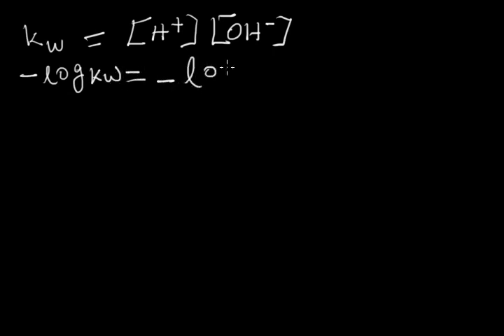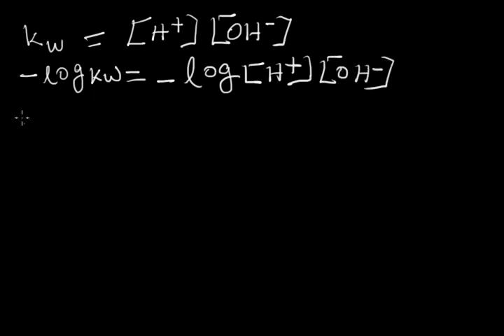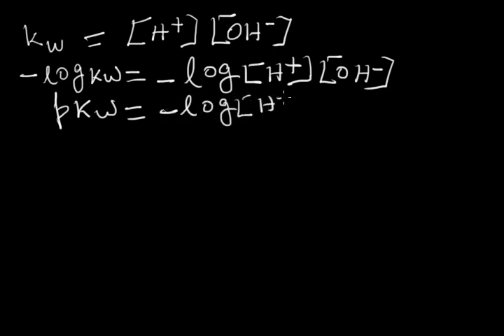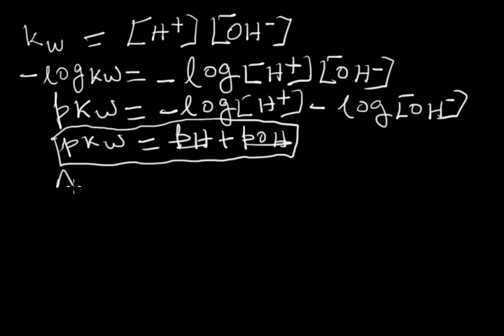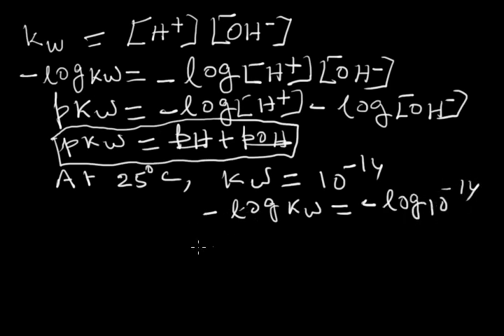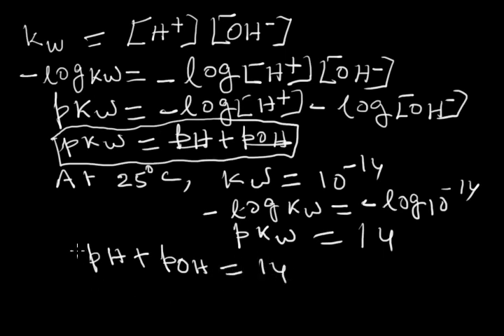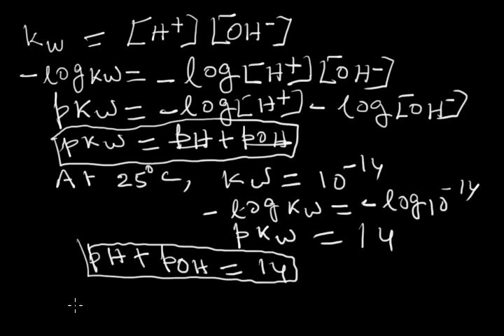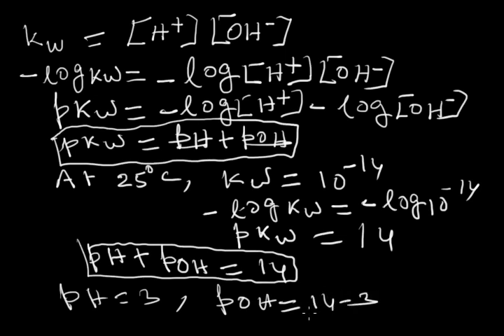Ionic product of water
Definition of ionic  product  of water with proper explanation and derivation of its mathematical expression.